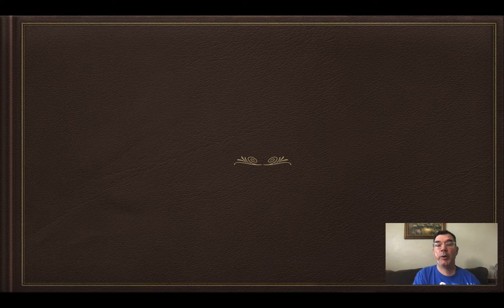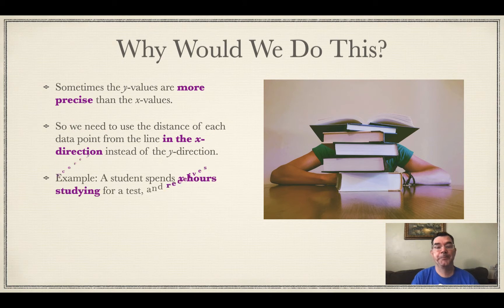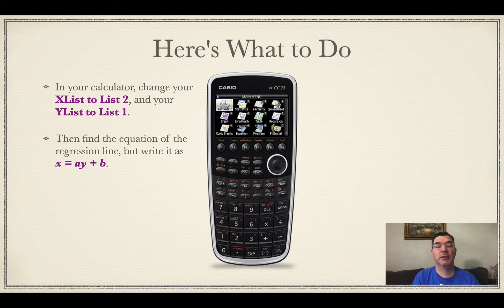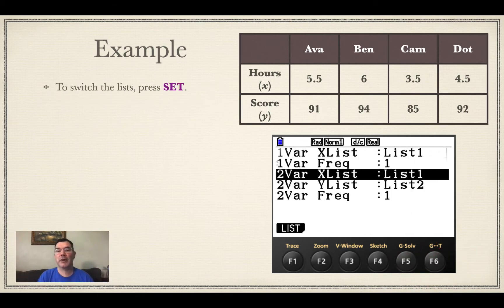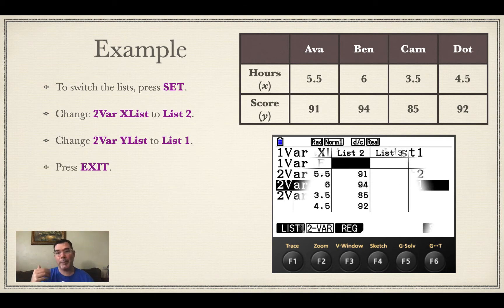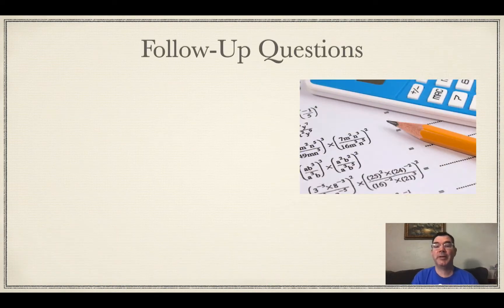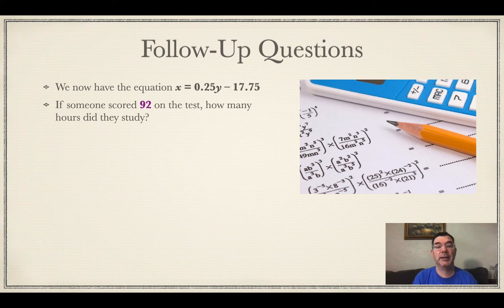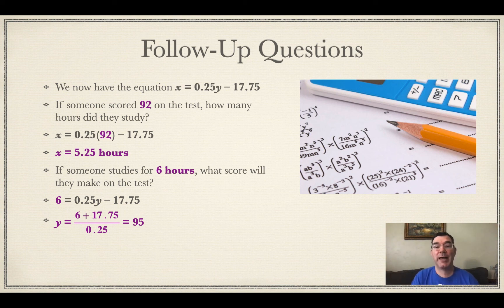Regression Line of x Against y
How to find a regression when y is the independent variable and x is the dependent variable; how to find linear regression when y is more precise than x